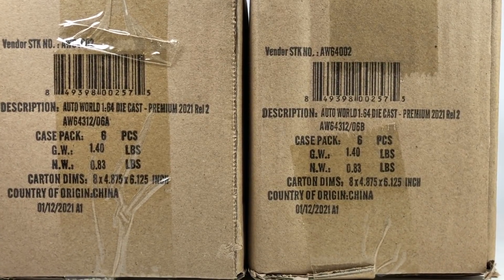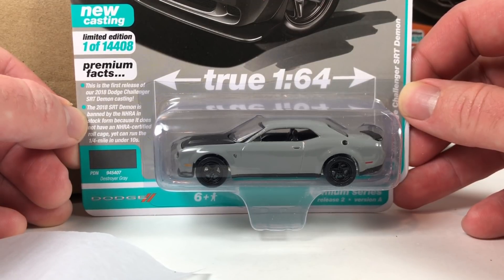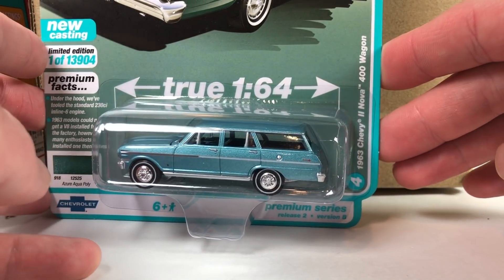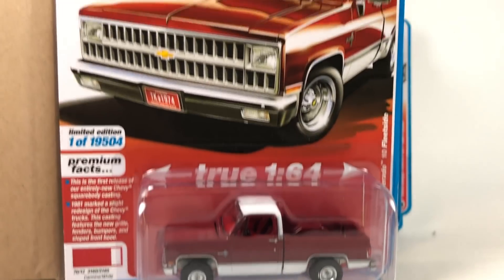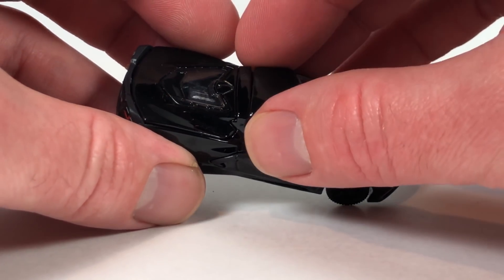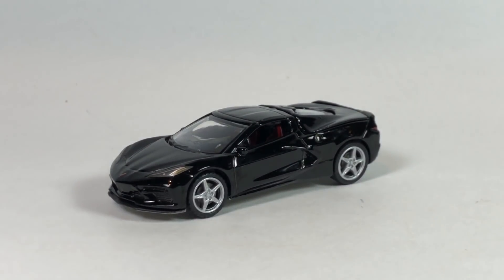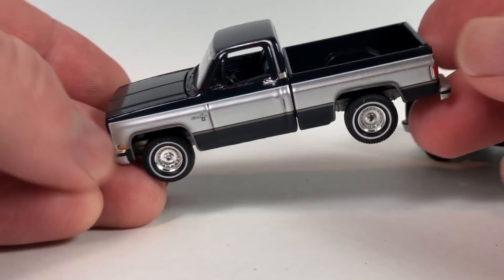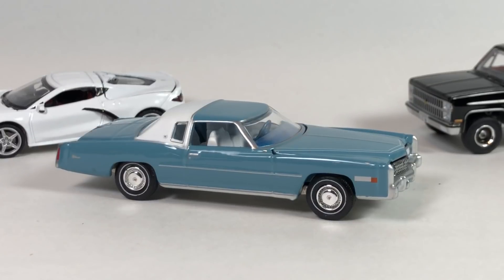Auto World 2021 Release 2 Unboxing - Featuring the New Corvette C8 Tooling